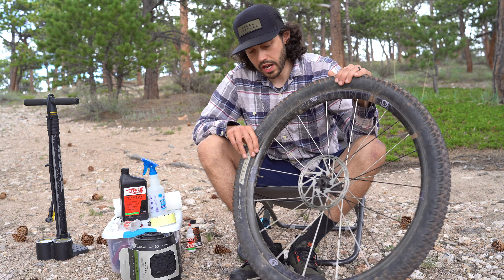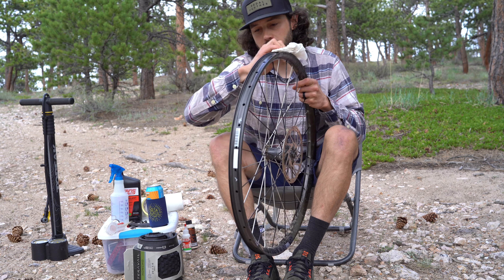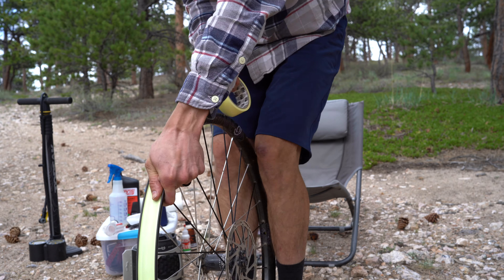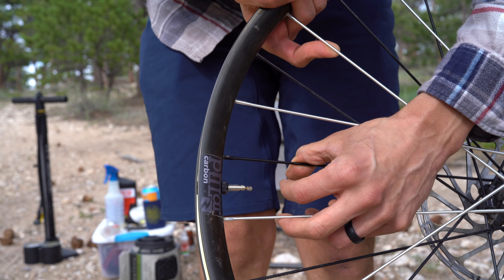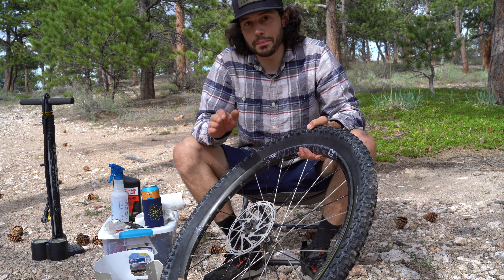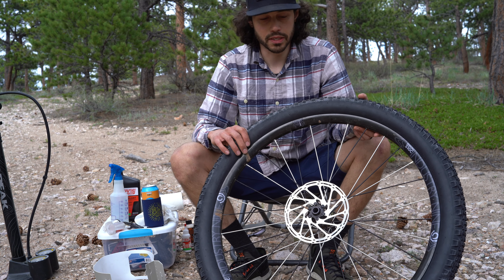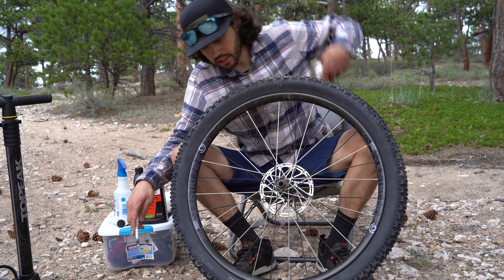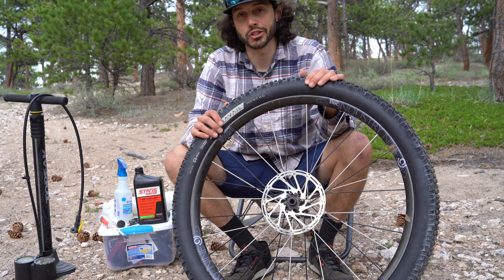Guide To Tubeless (part 1): Setup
Neil kicks off our two-part video guide to tubeless by walking through everything you need to know in order to complete a proper tubeless setup. Plus, he demonstrates how to set up your tires using just a floor pump. Also, be sure to find our complete Field Guide to Tubeless Tire Repair and Setup